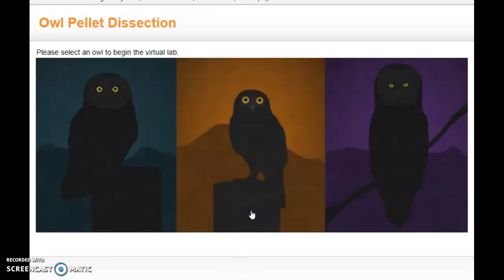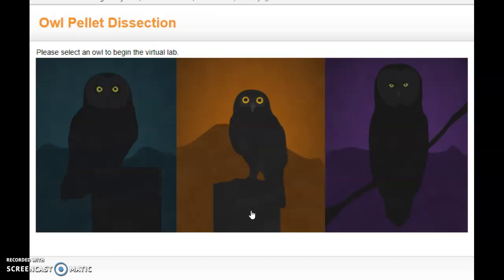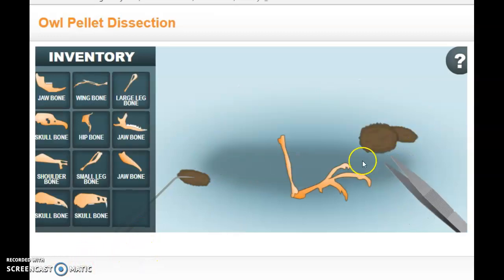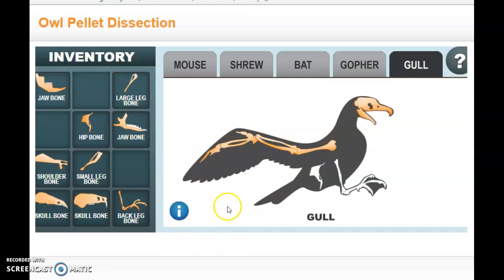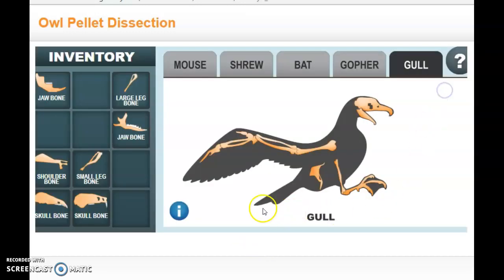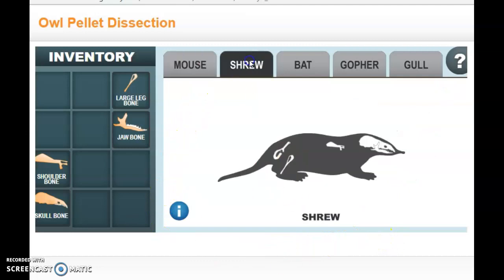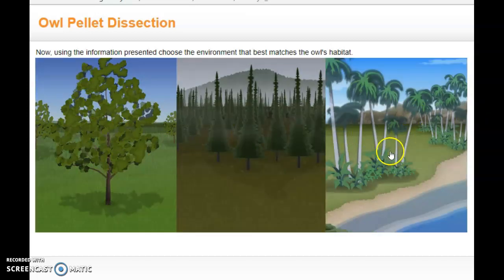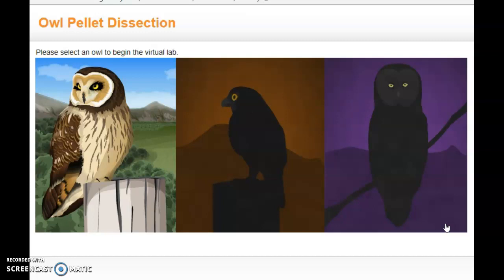Owl Pellet Dissection Explanation in Edgenuity